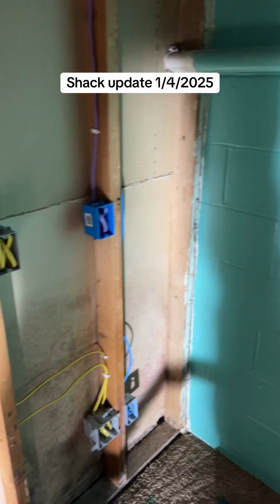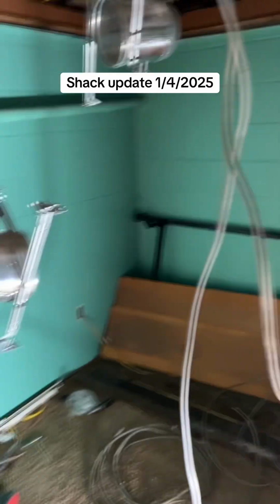Ham shack update 1/4/2025